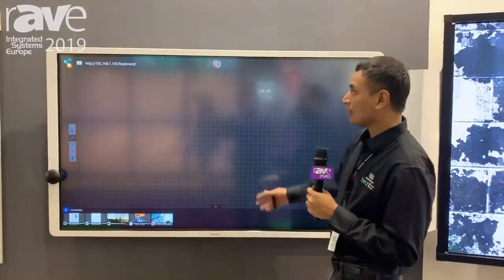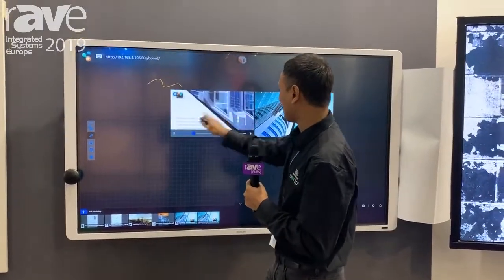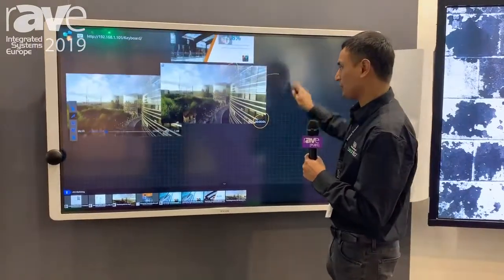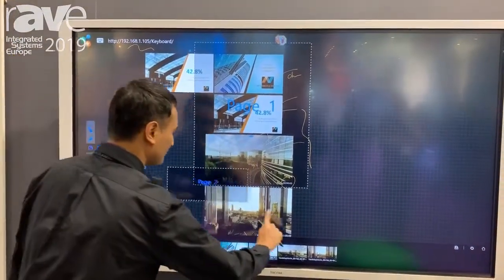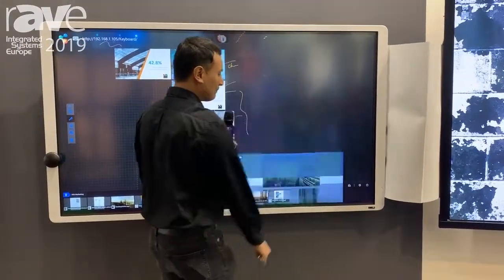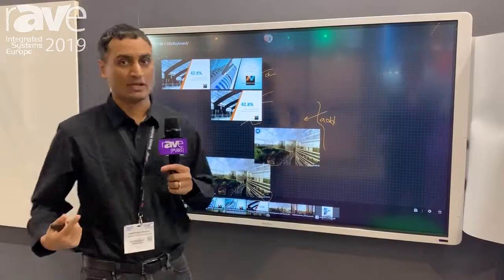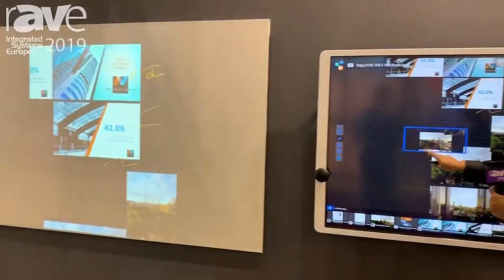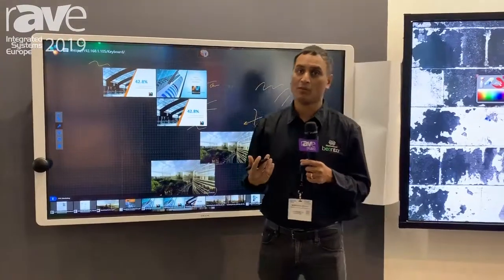TOUCH SCREEN INTERFACE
Reactiv Scribble est un outils de travail simple et puissant pour tirer le meilleur parti de votre écran tactile. Il offre un espace de travail unique pour afficher et annoter tous type de document de manière totalement intuitive.